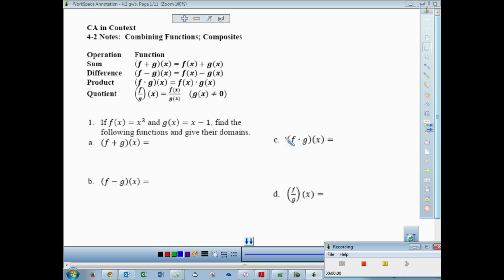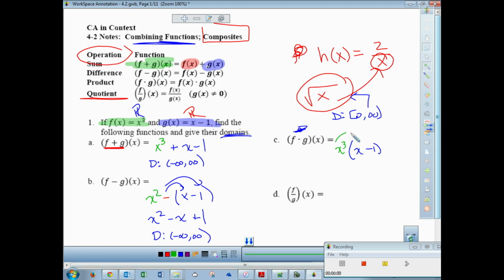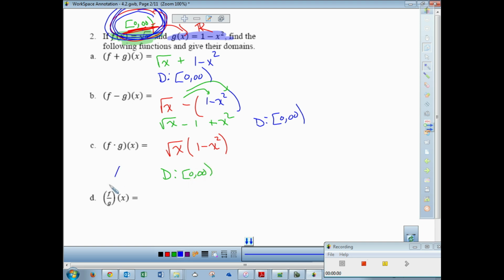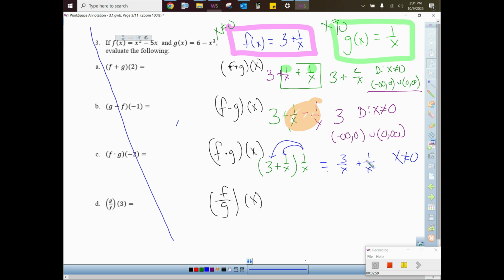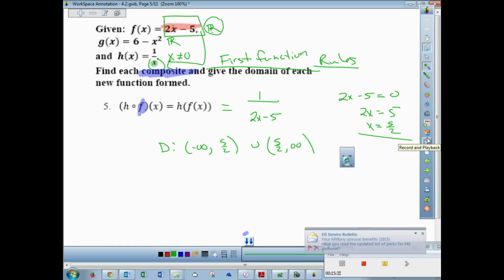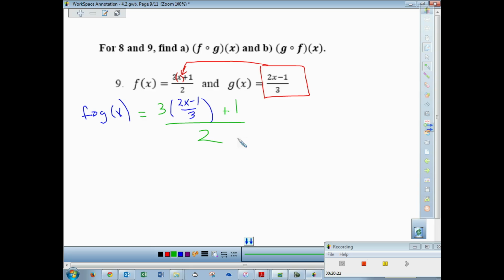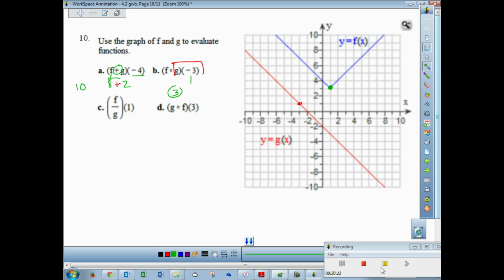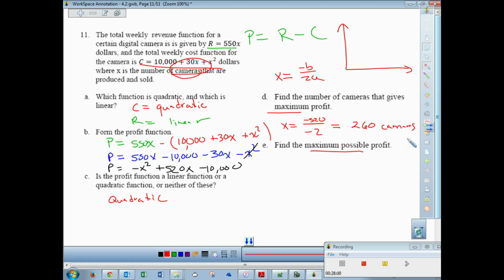VIDEO 3-1: operations with functions